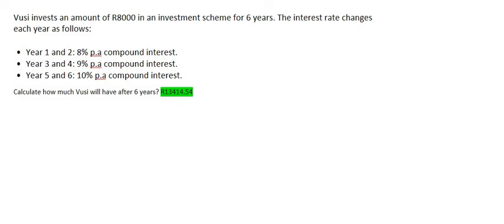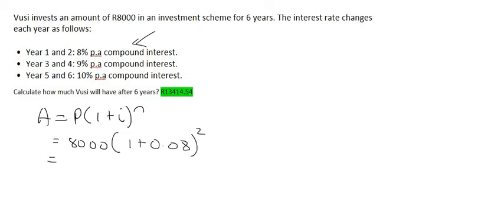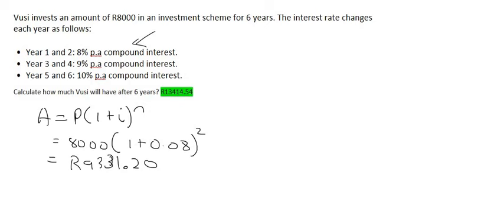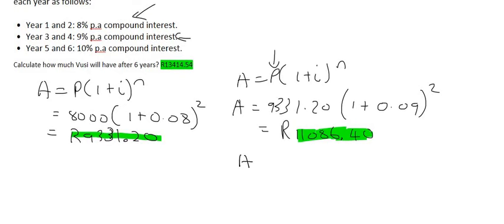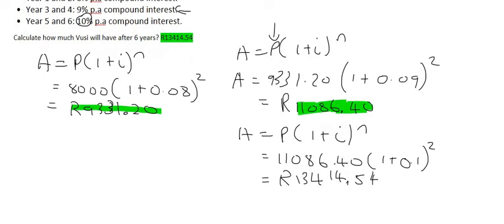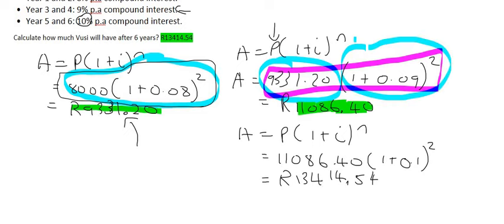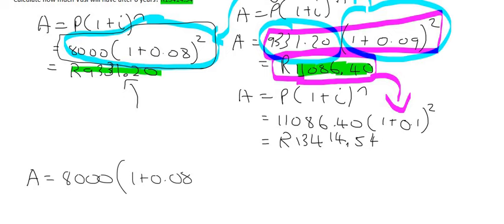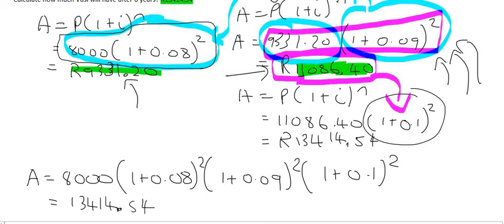Financial Maths Grade 10 | Interest Rate Change